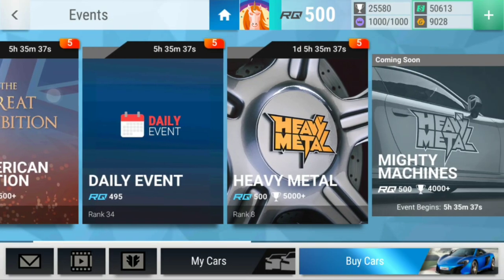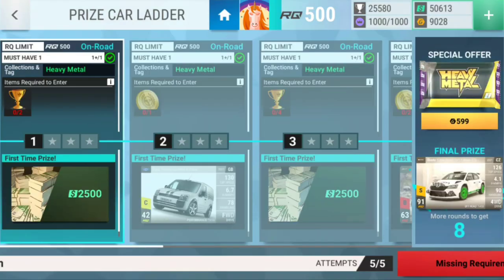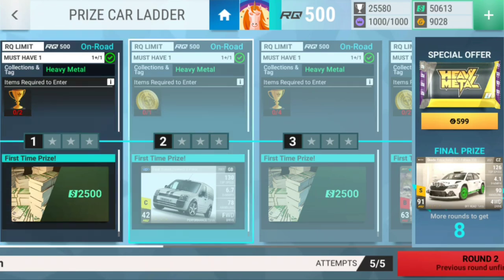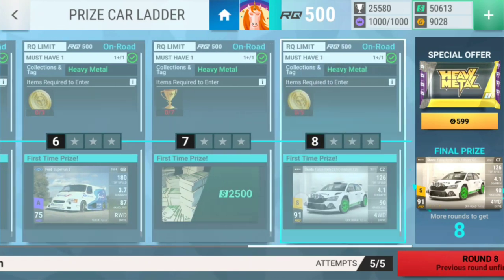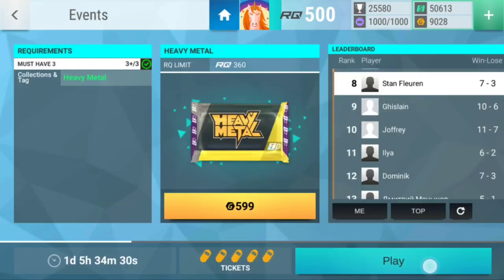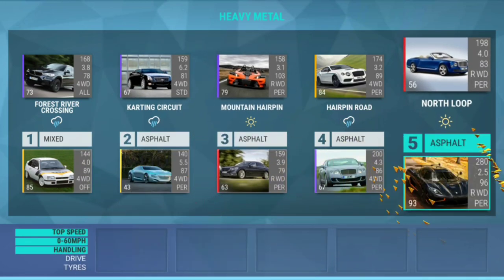Top Drives Events: Heavy Metal